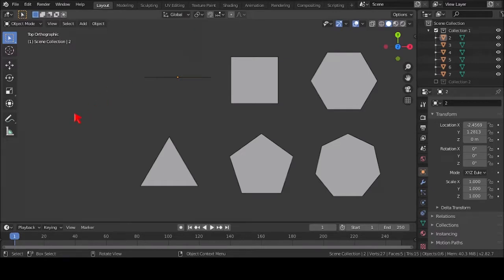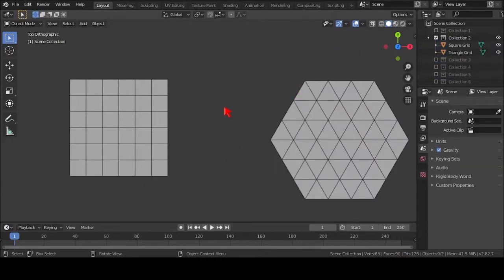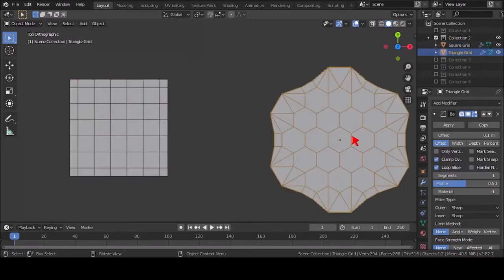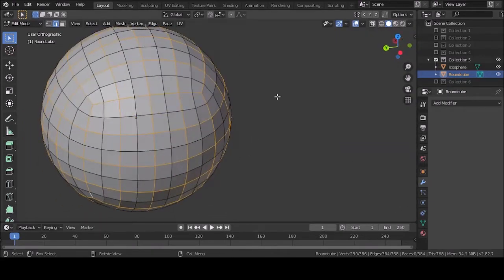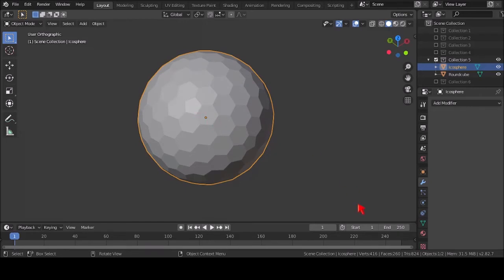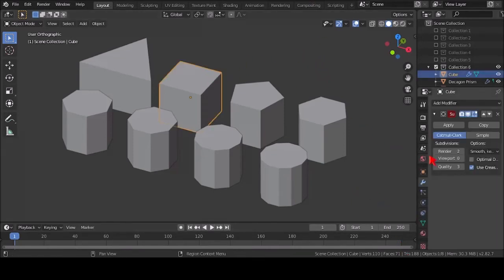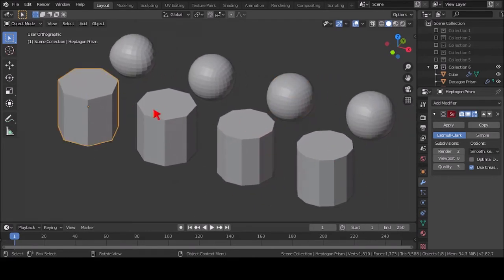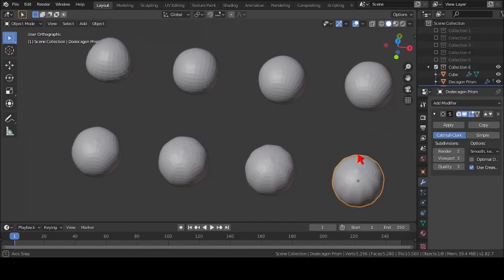Why Hexagons Shouldn't Be Grouped With Other N-gons (Part 1)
We shouldn't be putting hexagons in the same level as octagons, dodecgons etc...

0:00 Why they are considered N-gons
0:36 Reason #1
0:57 Reason #2
2:23 Reason #3
4:09 Reason #4
5:00 Why pentagons are also special
7:54 The prisms from 3 to 12 sides
8:08 Subdividing quads
9:03 Subdividing hexes
10:26 Subdividing tris
11:16 Subdividing pents
12:07 Subdividing N-gons
12:59 The distortions with subdividing N-gons
13:55 Ran out of time